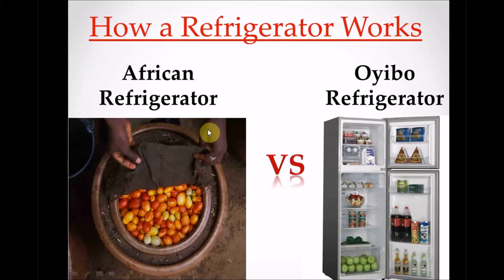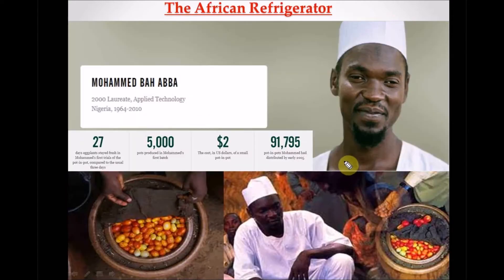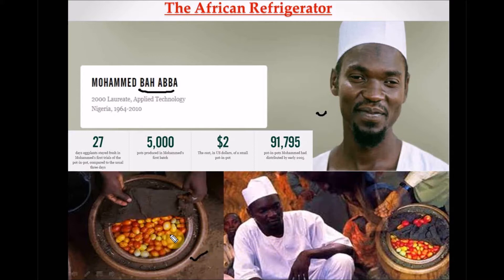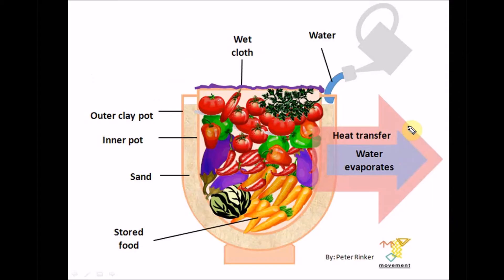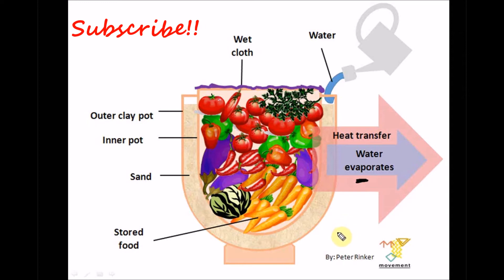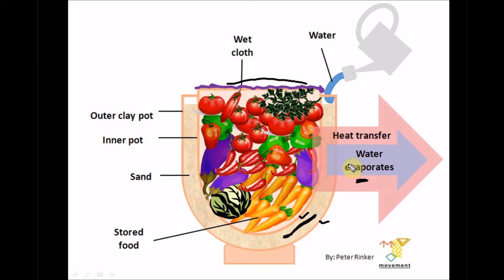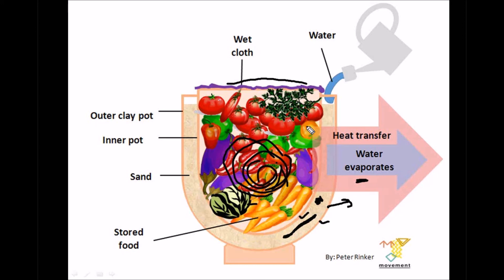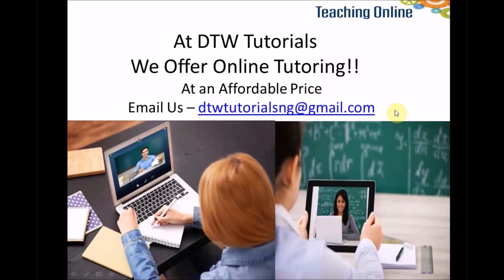African Refrigerator VS Oyibo Refrigerator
In this video we shall learn how an African Refrigerator Works, invent by Mohammed Bah Abba a Nigerian Teacher from Jigawa State and a Rolex 2000 Laureate Awardee.

Source Materials
Movement e.V.
Peter Rinker